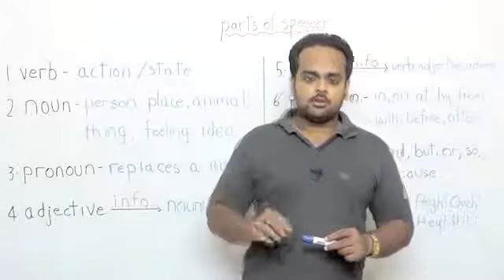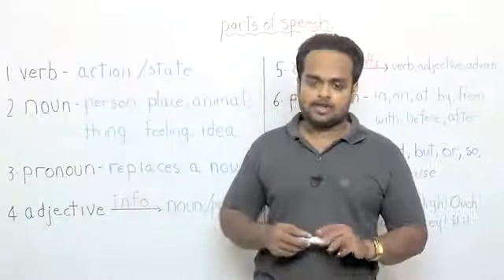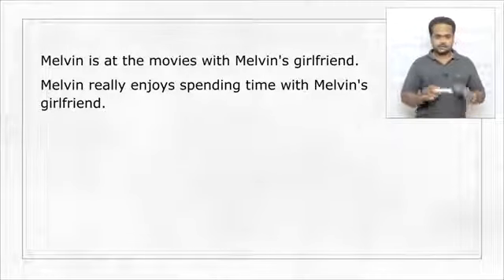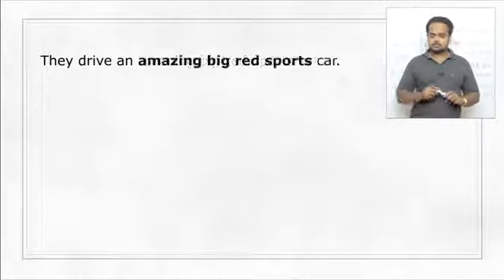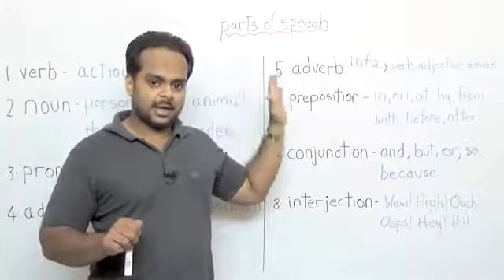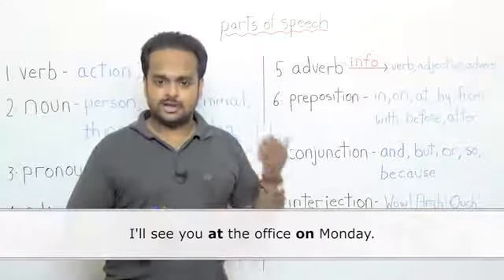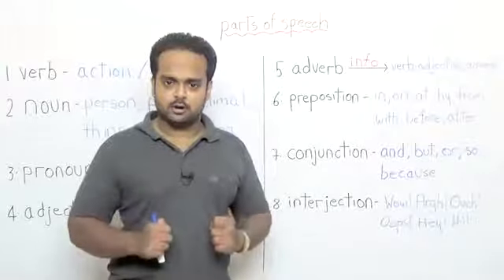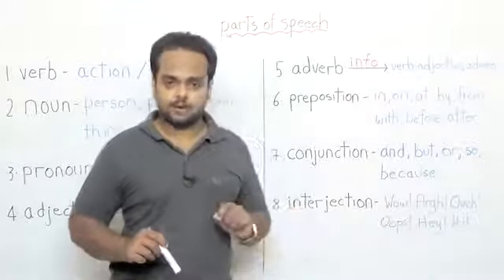آموزش انگلیسی آسان